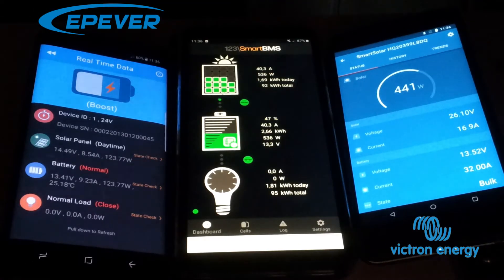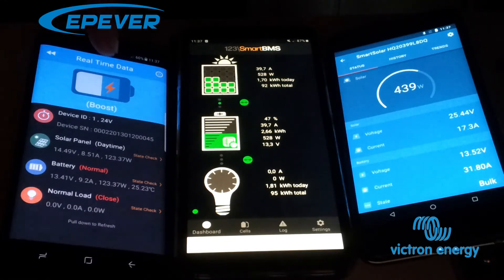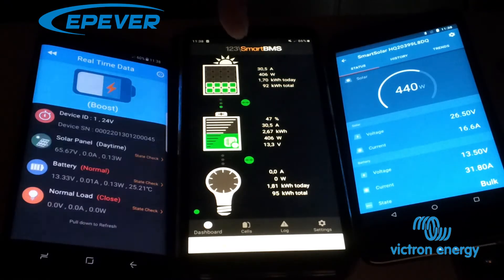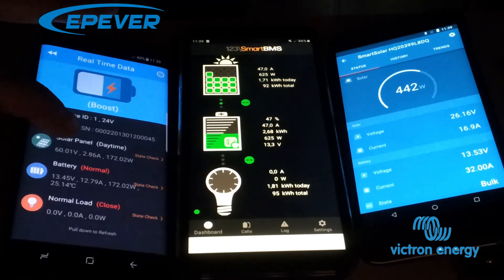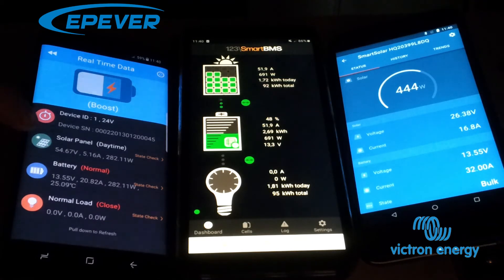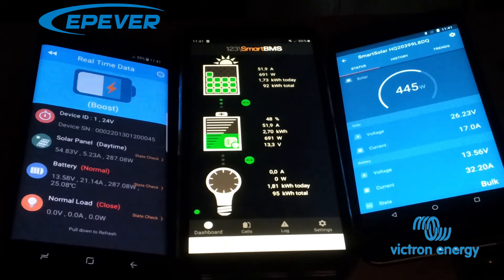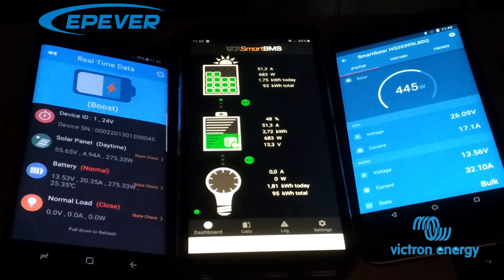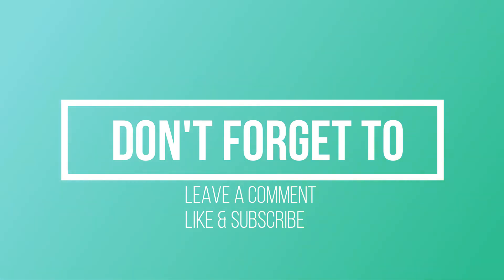Victron Energy VS Epever MPPT Solar Charge Controller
In this video we will take a look and make a side by side comparison of one of the best charge controllers out here with integrated bluetooth and a chinese take on the MPPT charge controller.
Let's find out witch will take the cake in this epic battle of the controllers!